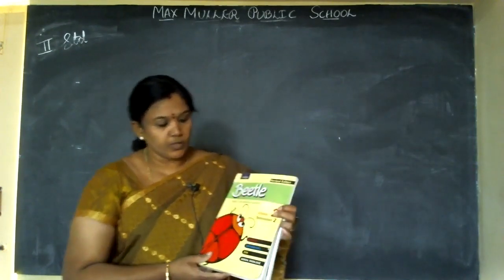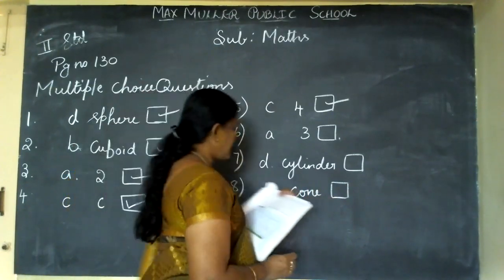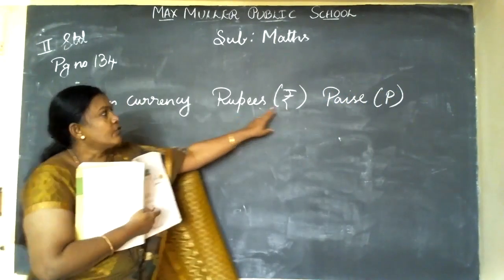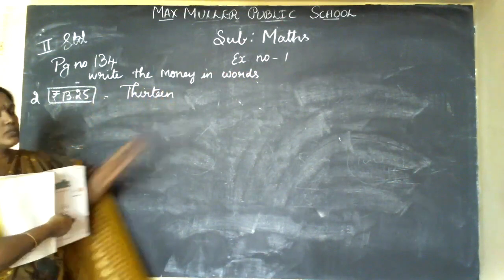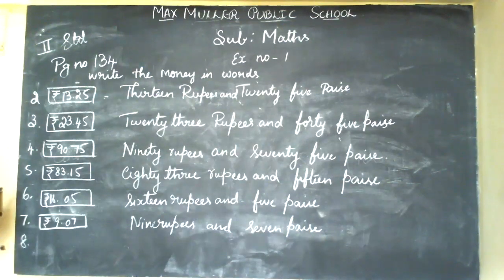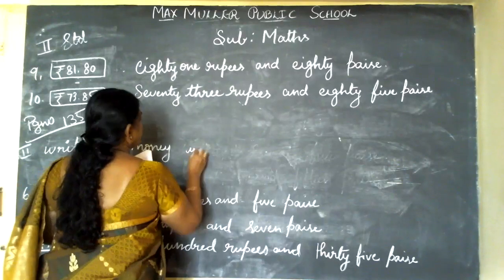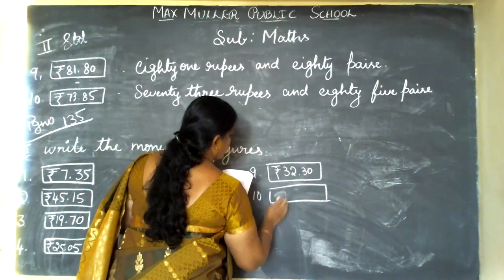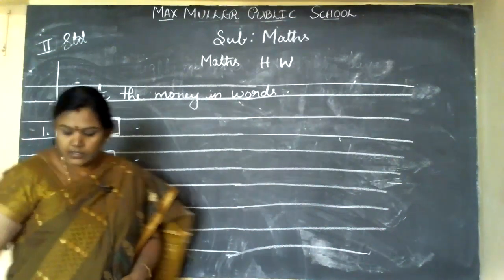2nd Maths 17.01.2022